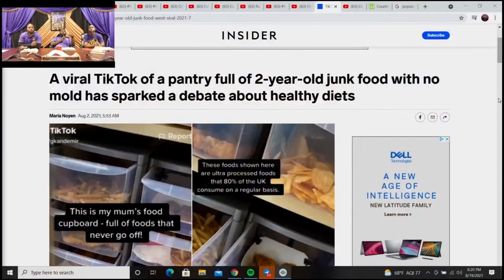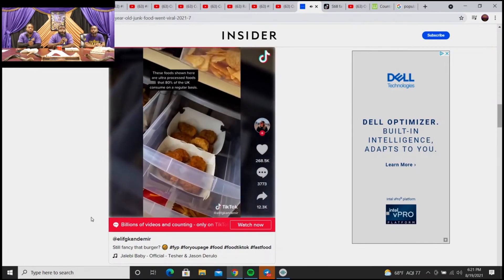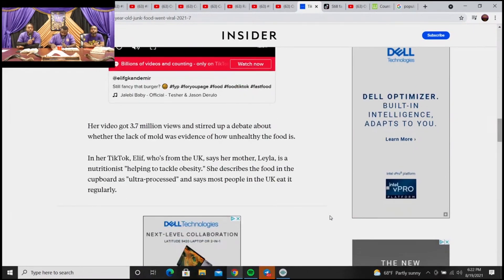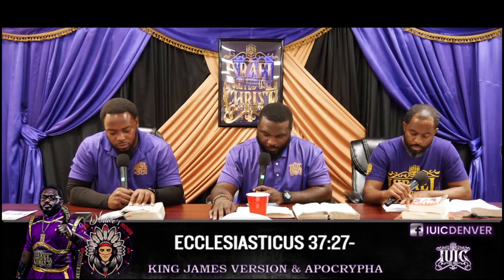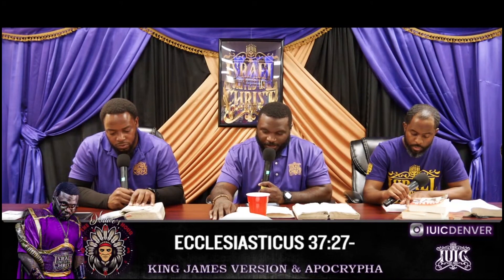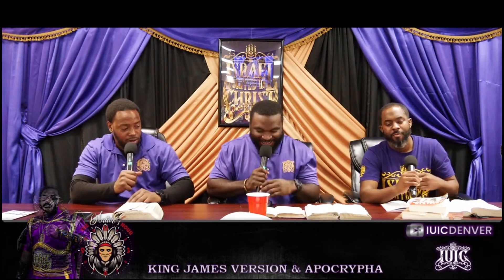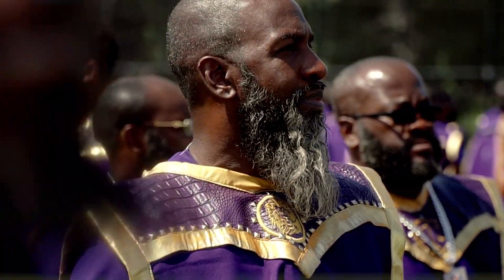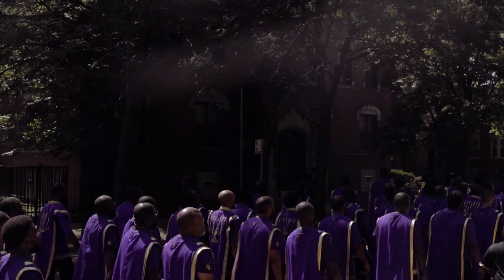THE NATIVES HOUR: JUNK FOOD IS KILLING US!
Israel United in Christ is a Biblical Organization that teaches the Gospel of Repentance from Sin to Our People scattered around the world as a Result of Disobedience to God’s Commandments. When you consider the plight of our people, it is one of turmoil and trauma. Our People, the Israelites suffer from a wide range of issues from Self Hatred, and Domestic Violence, to Mass Incarceration and Economic Exploitation... However,
The Bible has the Solution to Our People’s Problems.

Contact Person: Captain Gad
Address: 9034 E Easter Pl. Centennial, CO 80112